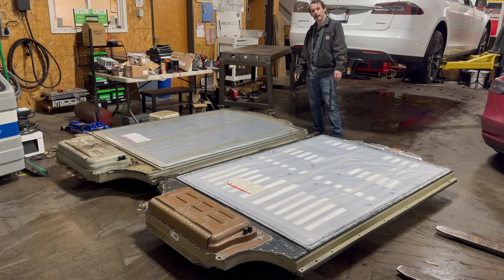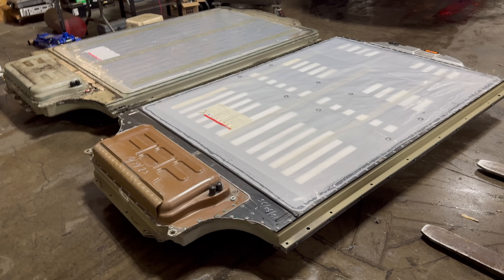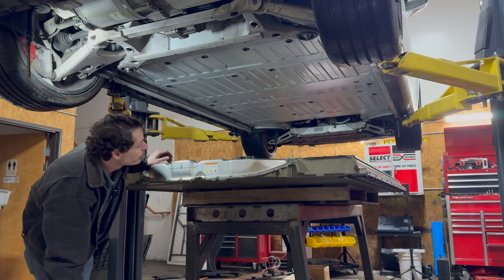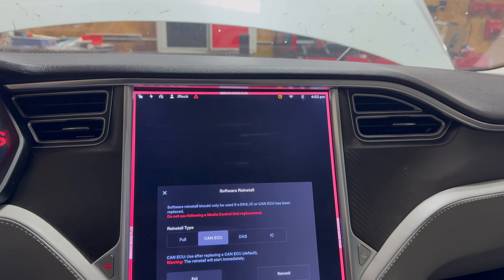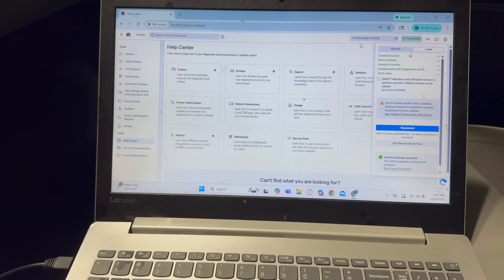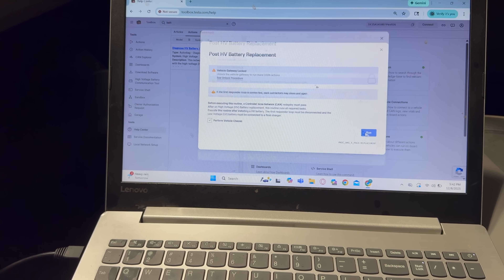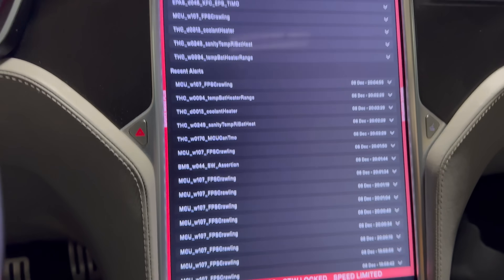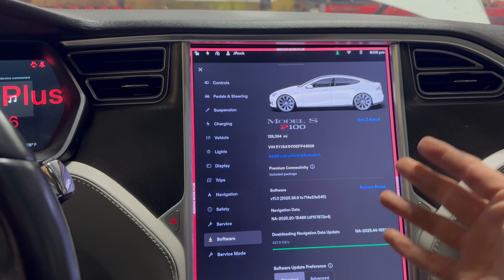Doing The Impossible! RWD Model S 100kWh Battery Swap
Alex has in a Tesla Model S in for a battery upgrade. The customer is going from a 85kWh pack to a 100kWh pack.